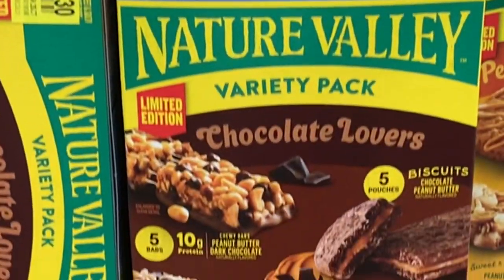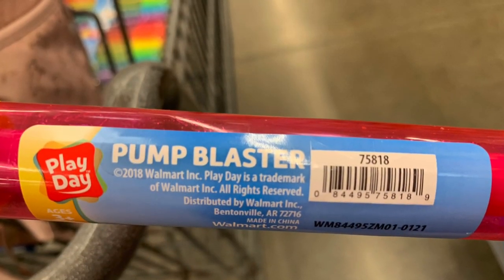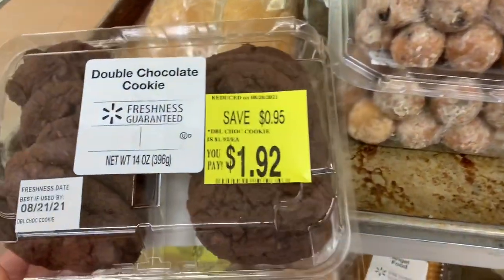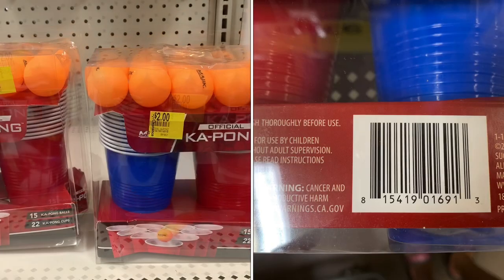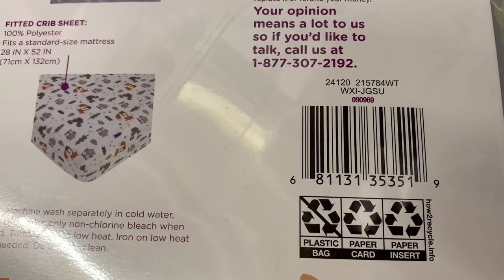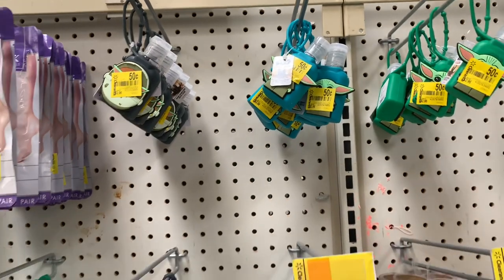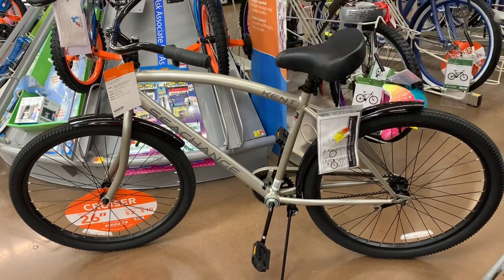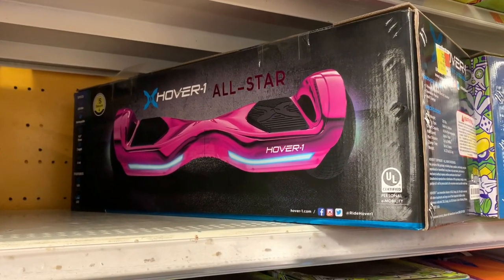Walmart Clearance/*Storewide* Hidden Finds/ Hover Boards, Elec.Razors, Ovens, Baby Items & More!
Fetch Rewards: Hurry go Turn your grocery receipts into gift cards with Fetch Reward . It’s super easy. Just click the link below and you’ll get $2 in points when you snap your first receipt.

*Thought you'd like to try Ibotta, a cash back rewards app that I use to make real money every time I shop for groceries, online purchases, and more! Sign up at →

Join Fluz through my link and get 3 vouchers for up to 35% cash back at Chipotle, Domino’s, Spotify, and more.

I Love ❤️ to Receive Mail:
Sabine’s Phenomenal Savings
P.O.Box 214